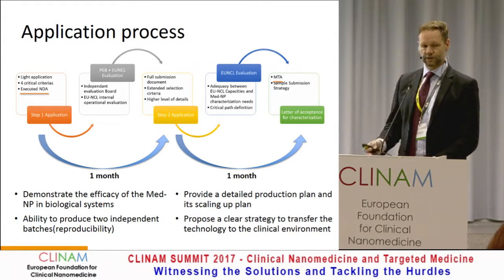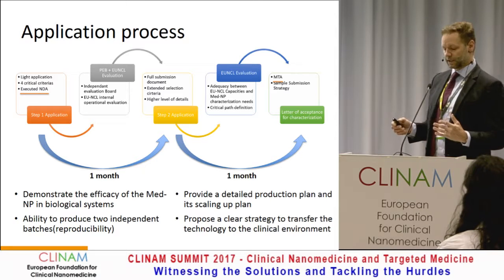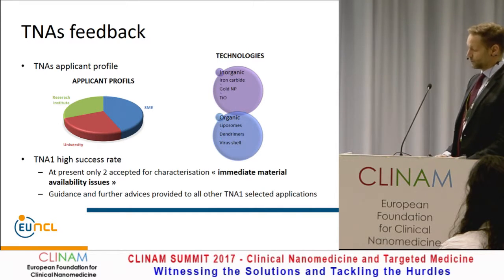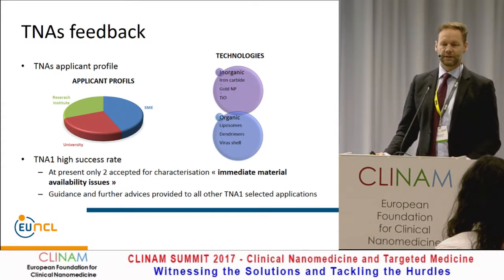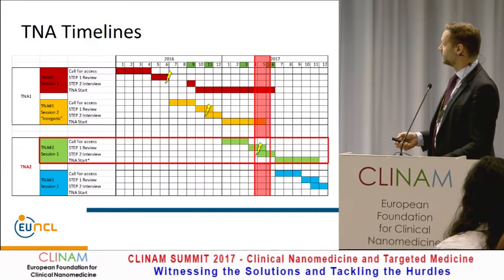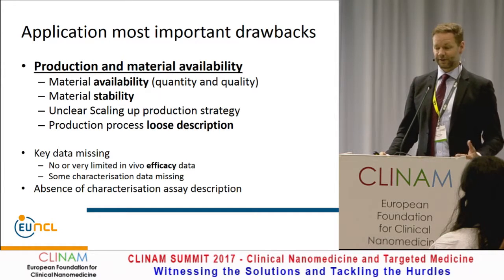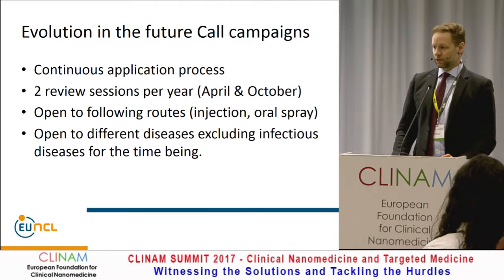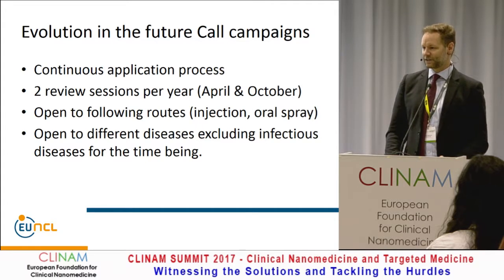How to Access and Use Trans National Access?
Dr. Simon Baconnier, Innovation Project Manager, CEA‐Clinatec, Grenoble (F)

16. EU‐NCL European Nanomedicine Characterization Laboratory – Lessons learned
CLINAM 2017
Hall Osaka
9.5.17